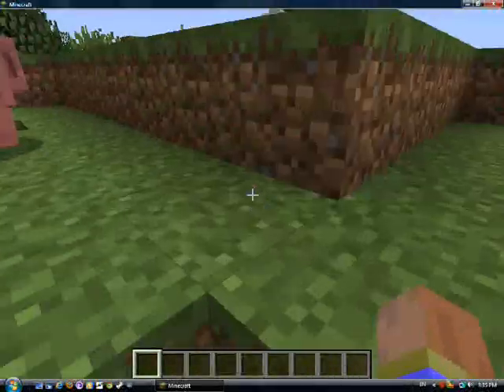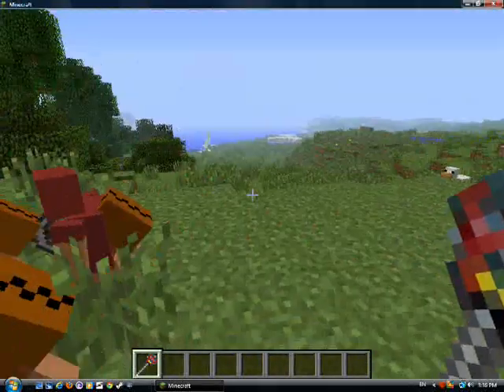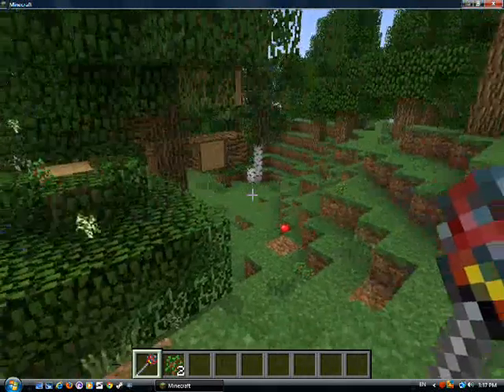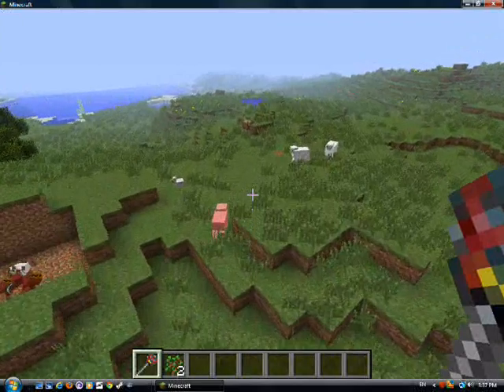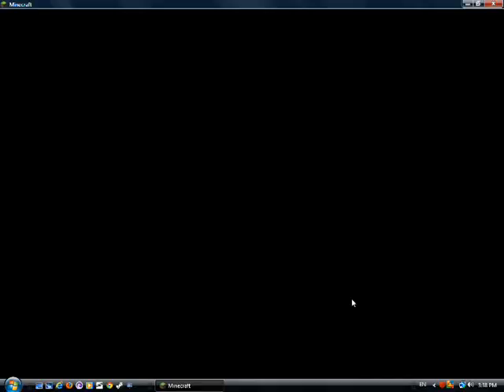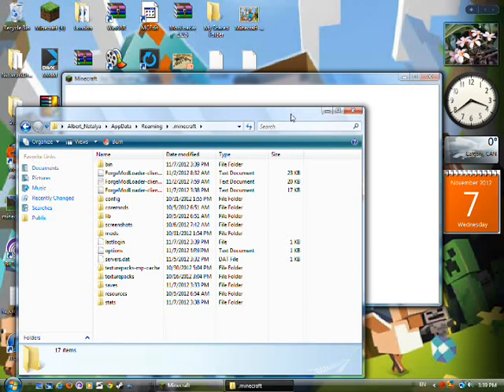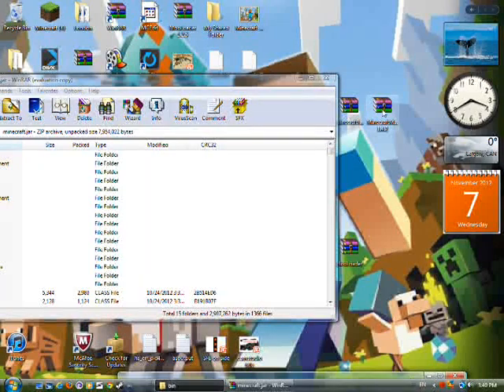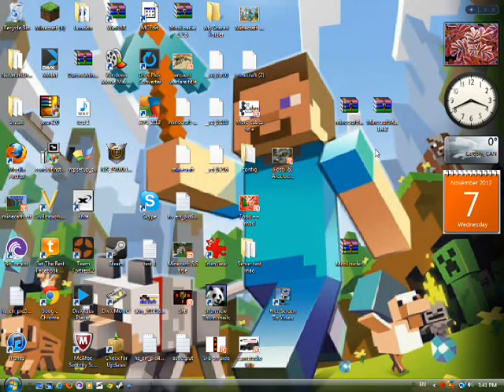Minions mod tutorial and installation guild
I'm doing the Minecraft Minions Mod showcase.